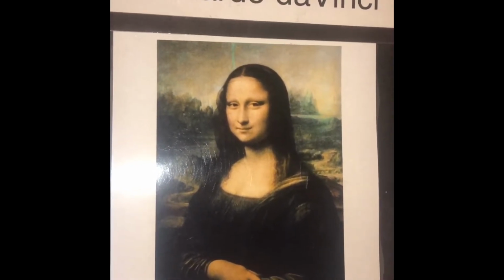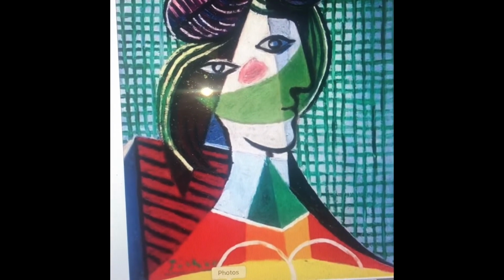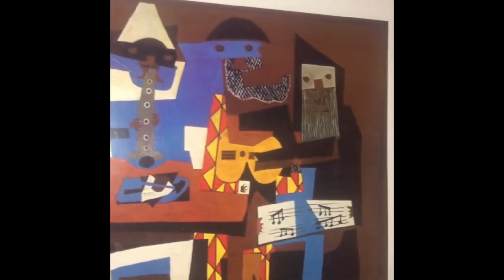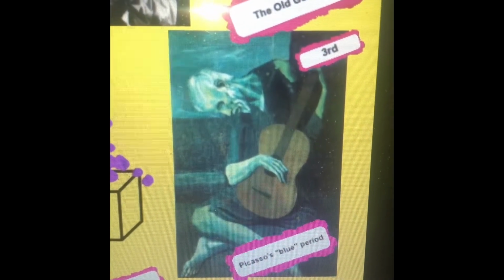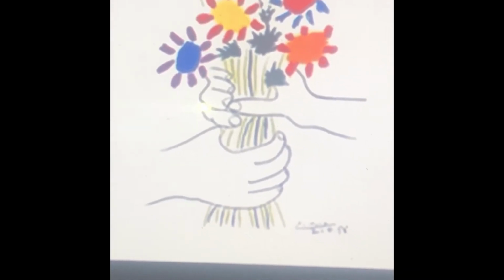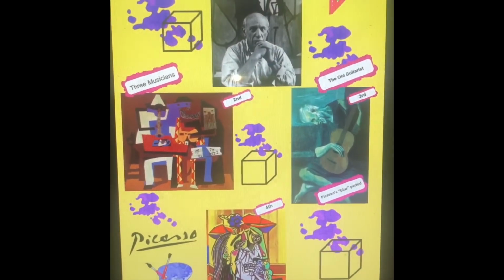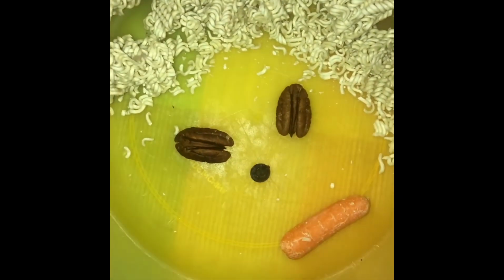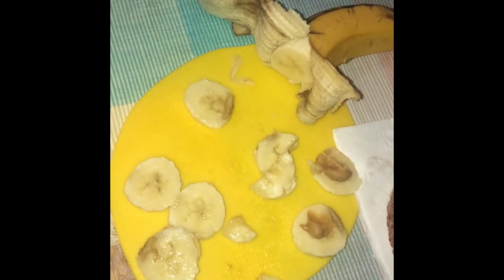Pablo Picasso Edible Portraits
Mrs. Brown’s Art Class